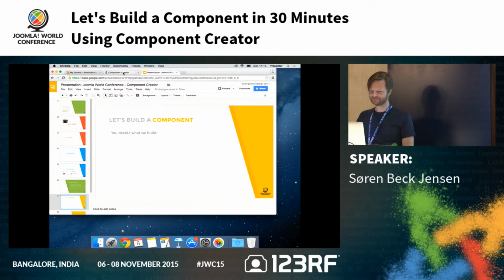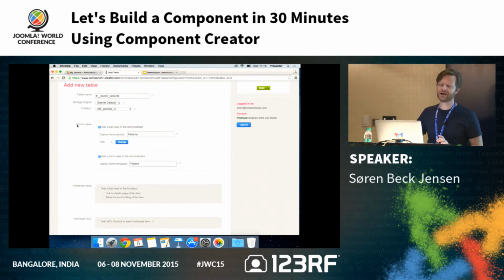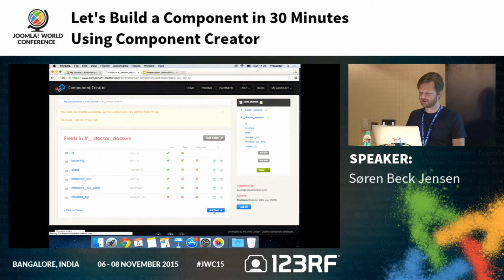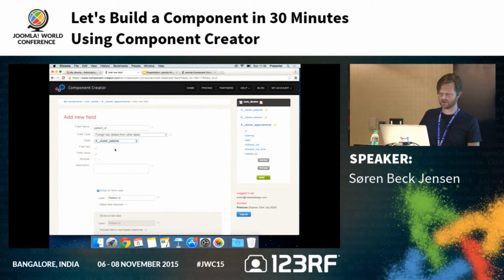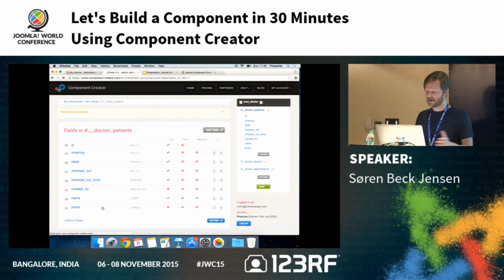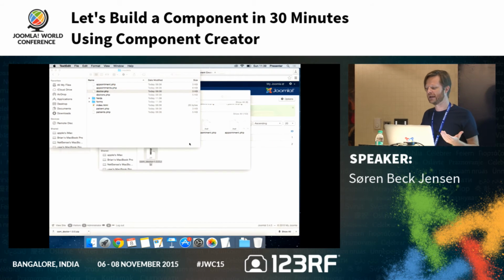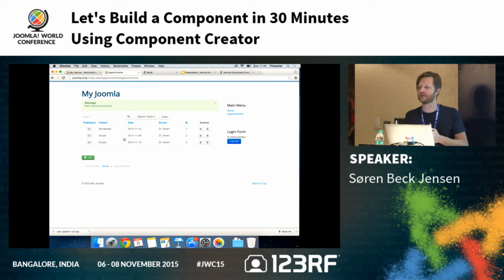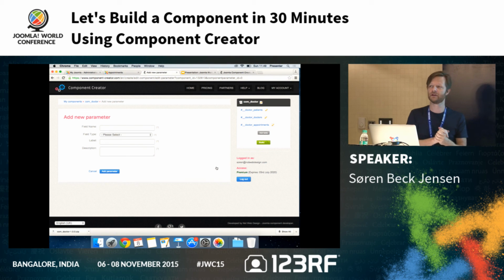JWC15 - Let’s build a component in 30 minutes using Component Creator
2015 Joomla World Conference in Bangalore, India. November 6-8.

Sunday 11:00 - 11:45 - Techjoomla Room

Let’s build a component in 30 minutes using Component Creator with Søren Beck Jensen

Component Creator is a very popular development tool for Joomla used by more than 50,000 developers (by far the biggest user base being from India). Component Creator takes all the hassle out of building Joomla components and allows you to generate a complete scaffolding and CRUD interface for you Joomla component in minutes.